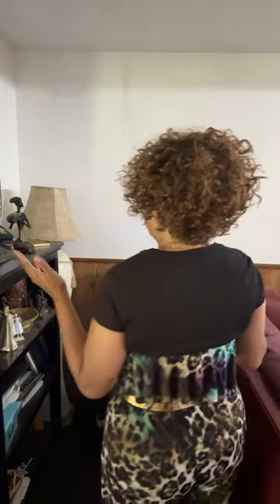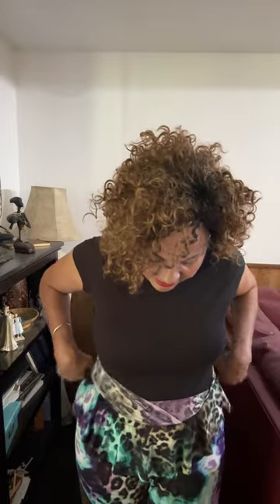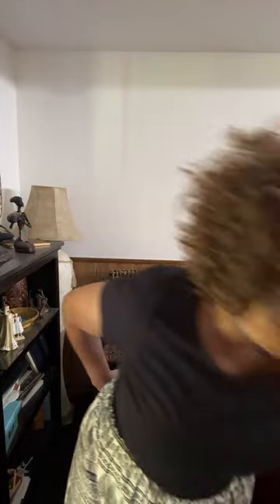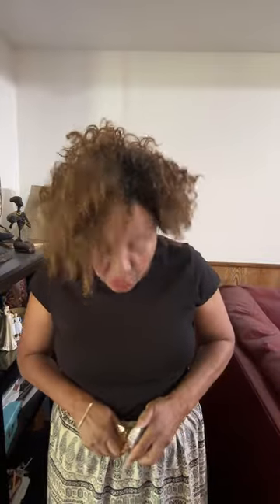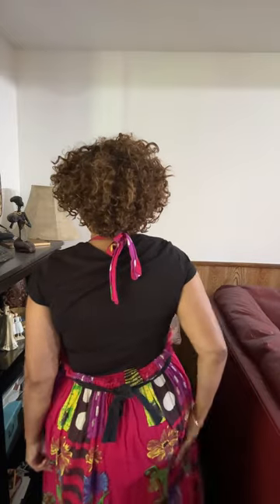Why I’m the Queen of twofers!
Sharing various ways I wear my jumpsuit!